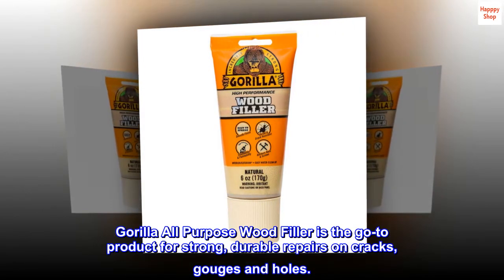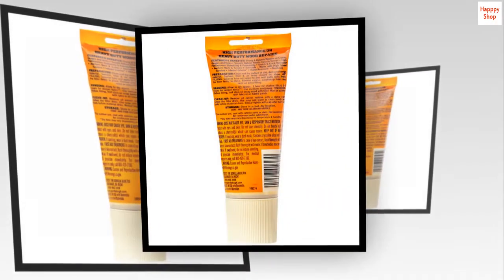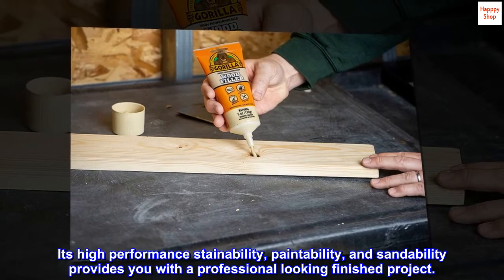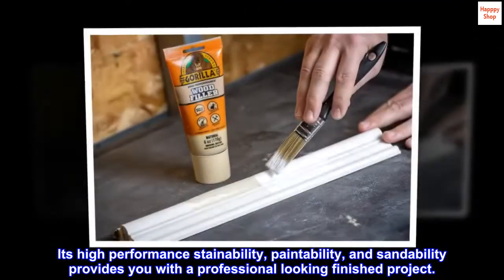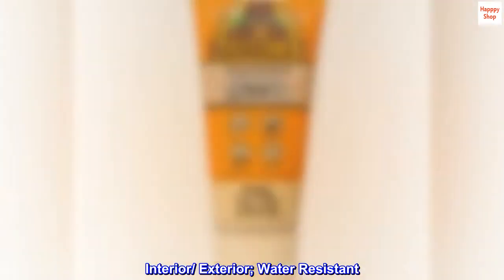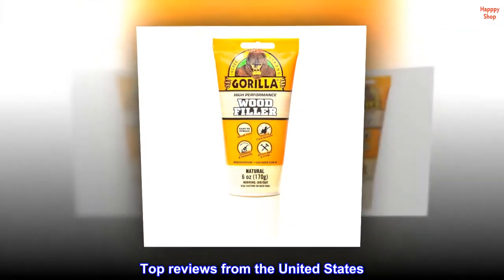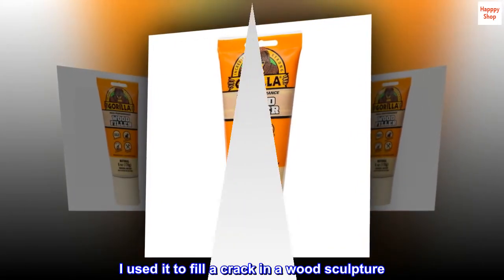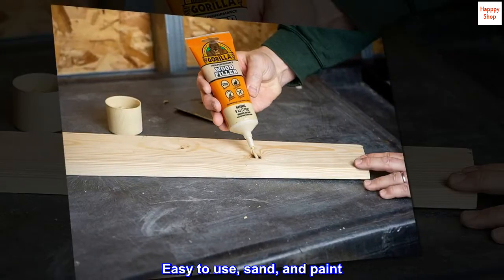Gorilla All Purpose Wood Filler, 6 Ounce Tube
Gorilla All Purpose Wood Filler is the go-to product for strong, durable repairs on cracks, gouges and holes.
The unique formula is easy to spread allowing for a smooth, natural finish.
Its high performance stainability, paintability, and sandability provides you with a professional looking finished project.
Shrink & Crack Resistant
Interior/ Exterior; Water Resistant
Top reviews from the United States
Great product
I used it to fill a crack in a wood sculpture. It worked great. Dried hard. Easy to use, sand, and paint